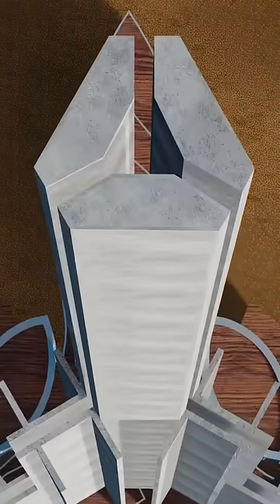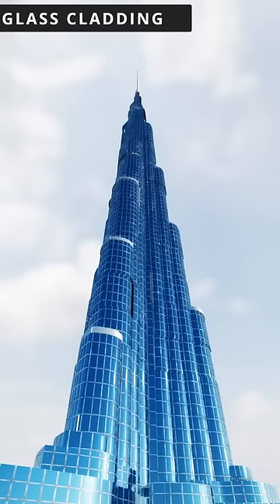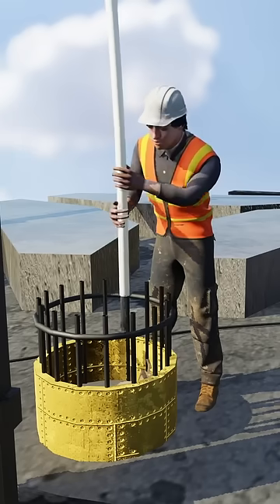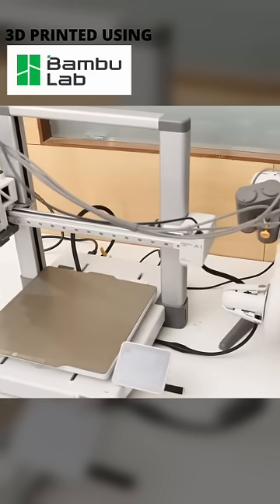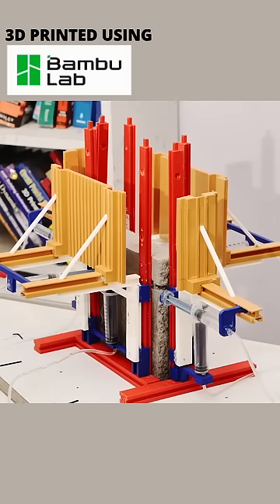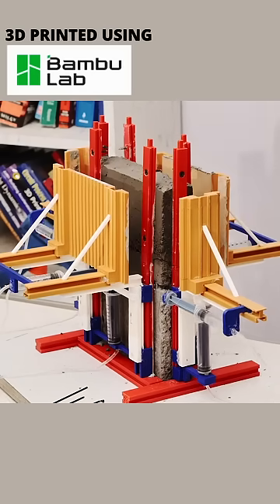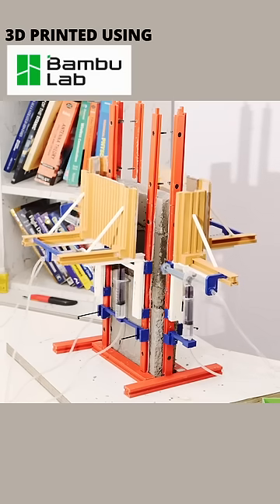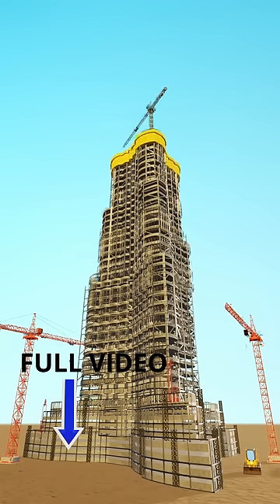Concreting Technology of Burj Khalifa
Let's explore the concreting technology of Burj Khalifa